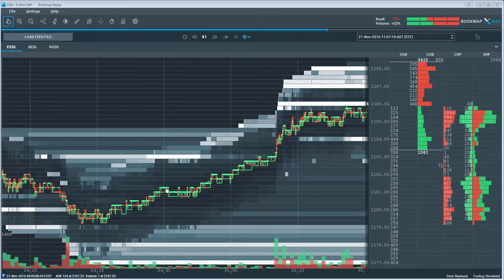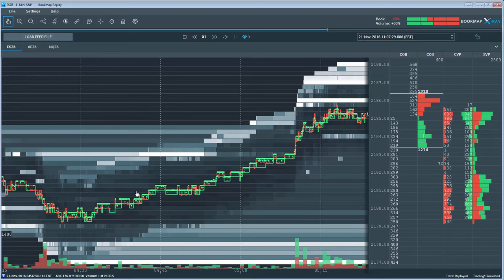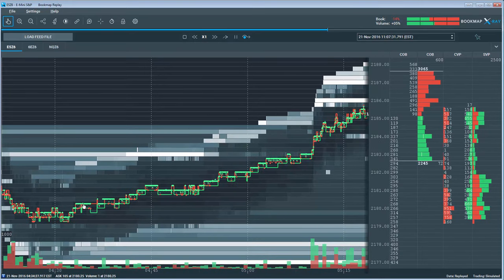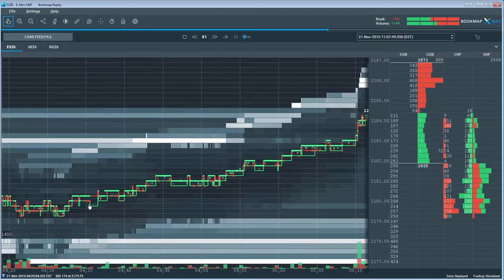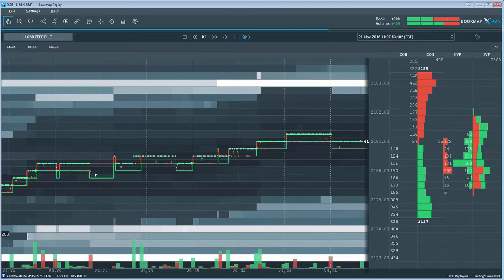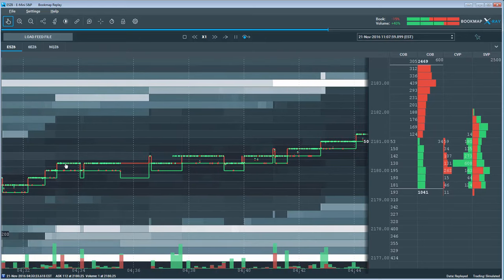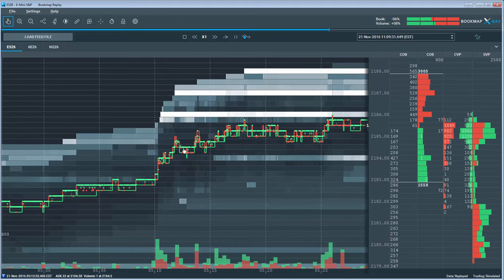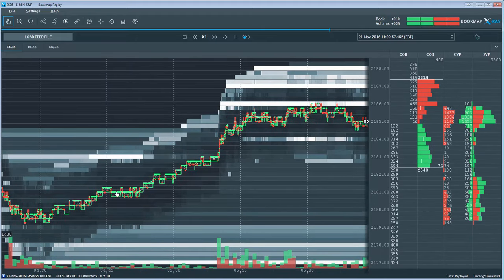Spotting Institutional Algorithmic Behavior within the S&P 500